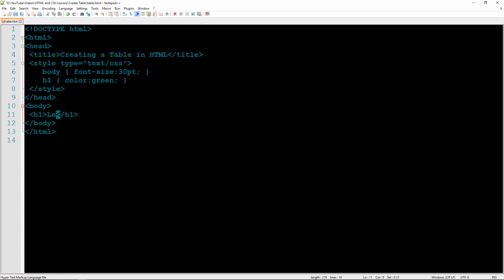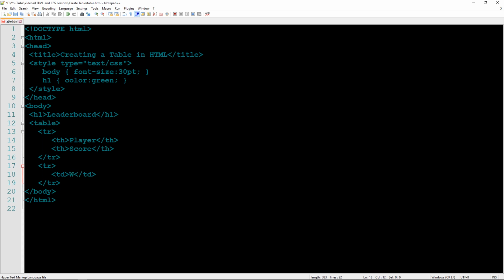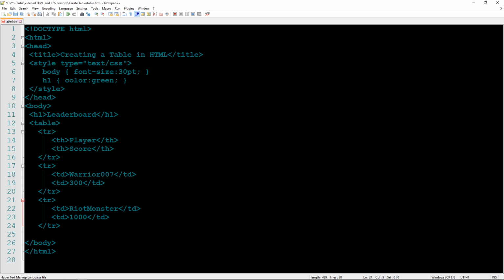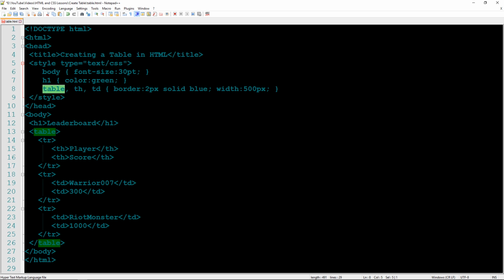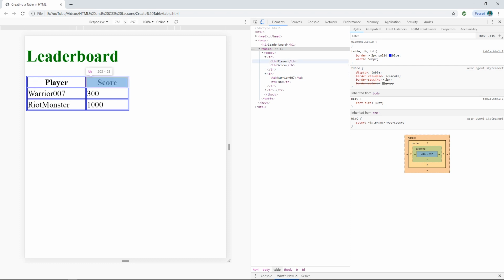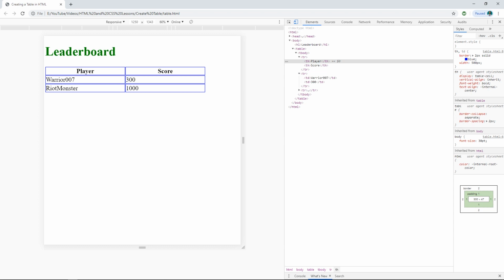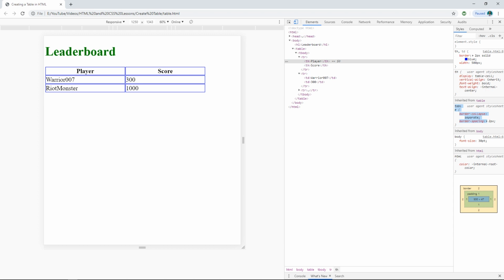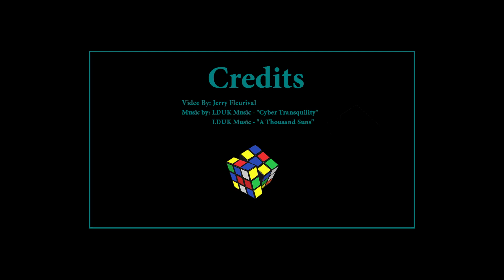Creating a Table in HTML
This is a tutorial about creating a table in HTML.